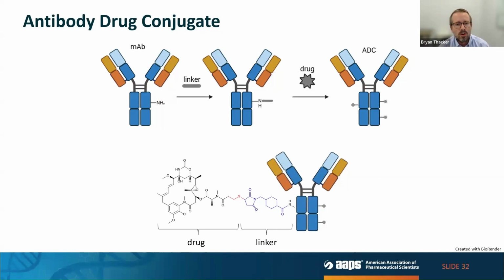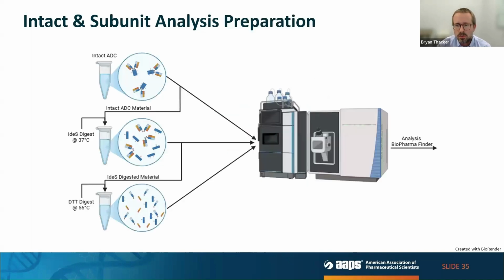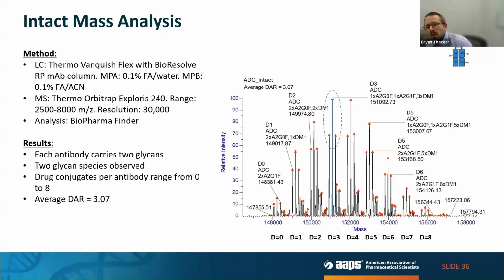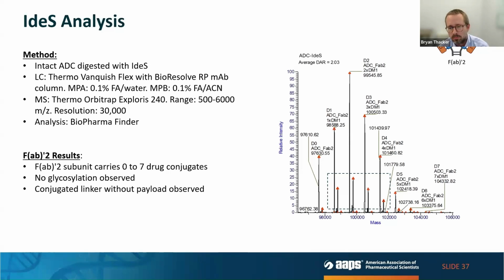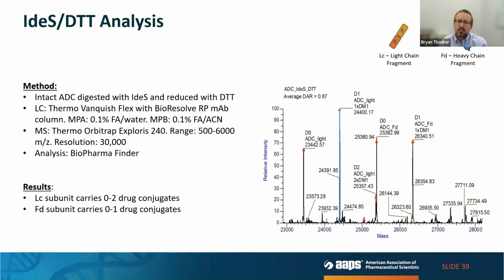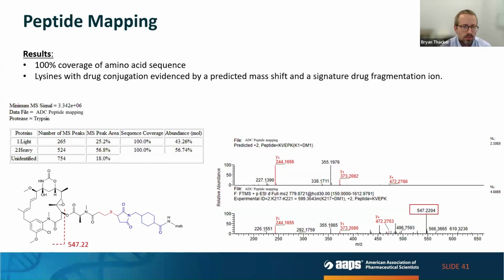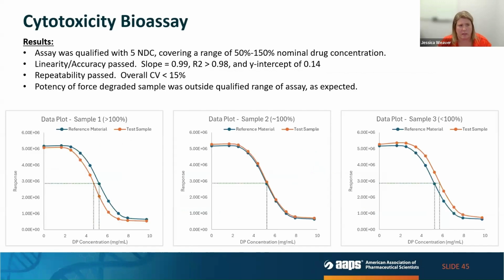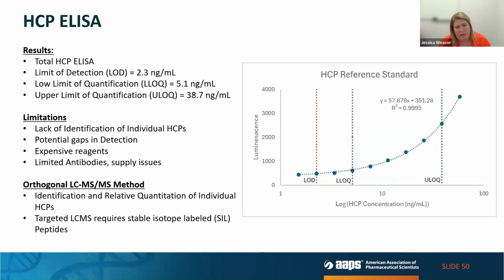Bioanalytical Strategies for CMC Characterization of Antibody-Drug Conjugates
The complex structure of antibody-drug conjugates (ADCs), a sophisticated class of targeted therapeutics that combine the specificity of monoclonal antibodies with the potency of cytotoxic drugs, poses unique challenges in manufacturing pure, stable, and potent drugs to ensure proper safety and efficacy. This video explores the critical bioanalytical strategies used in chemistry, manufacturing, and controls (CMC) characterization to address these challenges, highlighting the nuance of the robust CMC analytical testing that is essential for regulatory approval and patient safety, and how advanced techniques help drug developers overcome ADC complexity.